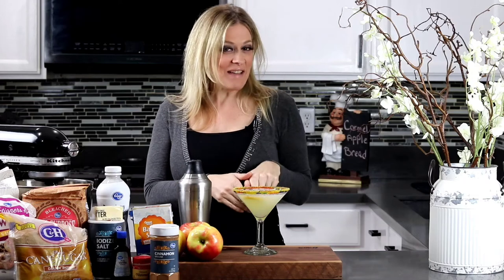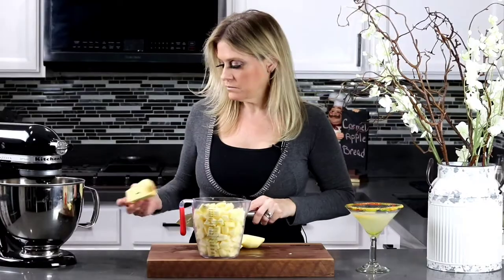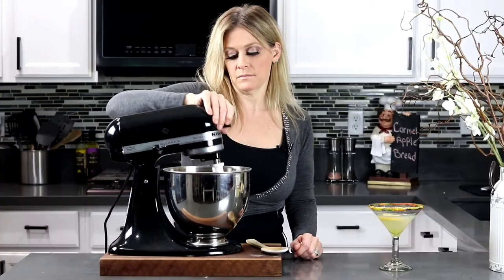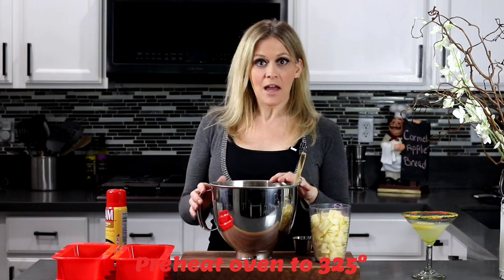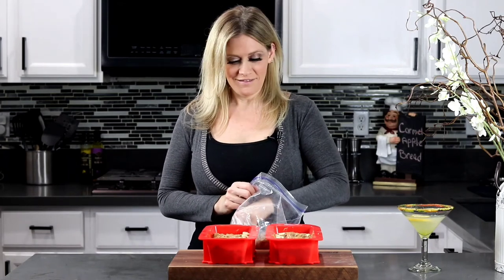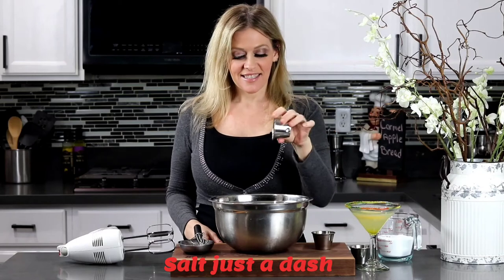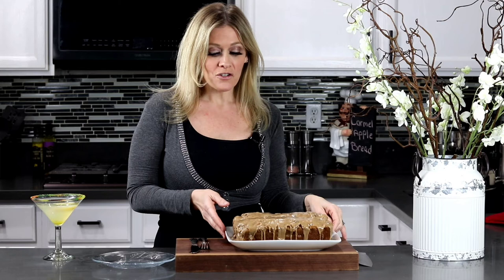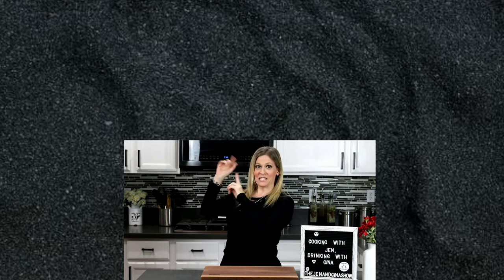Caramel Apple Bread | You're going to love this one!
Let Jen show you how to make this amazing Caramel Apple bread that has been made in her family for generations.  This one is a favorite that will definitely become one of yours as well!

SHOPPING LIST
Your favorite apples 3 ½ cups  (We prefer Honeycrisp)
Eggs 3
Butter
Heavy whipping cream
Flour
Brown sugar
Powdered sugar
Granulated sugar
Canola or Vegetable oil
Vanilla extract
Baking soda
Cinnamon
Nutmeg
Salt

Jen has always been an amazing cook, learning most of her skills from her Grandmother that immigrated to the United States from Italy during the 1930's.

Gina has been a silly, funny alter ego of Jen's after having a few cocktails.

Teamed up with her husband that has been a professional Bartender and bar and drink consultant in California and Las Vegas for years, we're sure to bring you quality food, drinks, and fun!